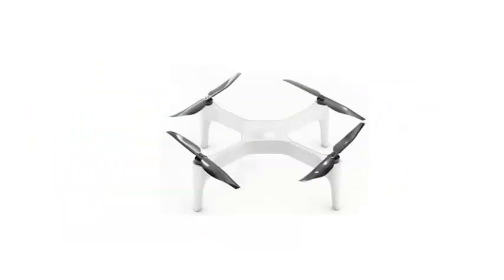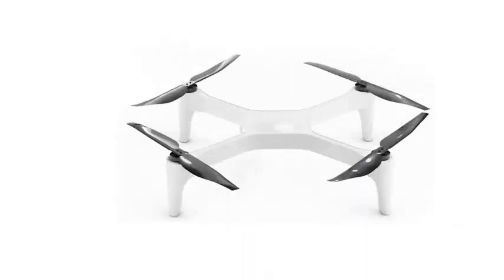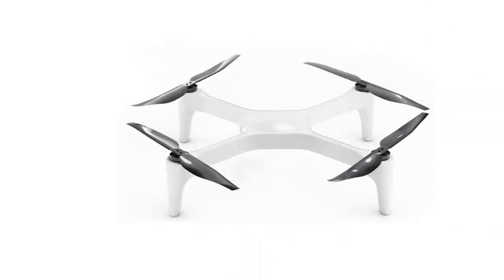The US-1 of Impossible Aerospace that remain in the air almost five times more than other devices.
A company called Impossible Aerospace claims that its "flight battery" drone has a flight time of up to two hours. If that is true, the US-1 can remain in the air almost five times more than many other devices of the drone manufacturers before having to recharge the battery system.

The flight time seems extravagant at first glance, since many manufacturers struggle to keep their drones in the air for more than 25-30 minutes before having to return to the mainland. The founder and general manager of Impossible Aerospace, Spencer Gore, said in a press release that US-1 can remain in the air for so long because the power source "functions as its main structure."

We realized that it can manufacture battery packs that are structural and that integrate security technology at the packet level to deal with the unpredictable characteristics of the lithium-ion battery, "he told Forbes." Our vehicle will be made with Many really small cells, just like the Tesla battery pack is made of really small cells, and we use them as structural blocks for our planes. "

The US-1, which has a 26-inch frame, can fly at speeds up to 42 miles per hour and has a maximum range of approximately 46 miles. Impossible Aerospace suggests that you can charge the battery in less than an hour, so you could be back in the air quickly. Meanwhile, the company is manufacturing the devices completely in the United States.

Impossible Aerospace is already selling US-1, which includes thermal and optical sensors, as well as GPS tracking, to firefighters, police departments and rescue teams in the US. UU The company plans to start sending the drone later this year. The base price of US-1 is around $ 7,000, that's before taking into account accessories like cameras.